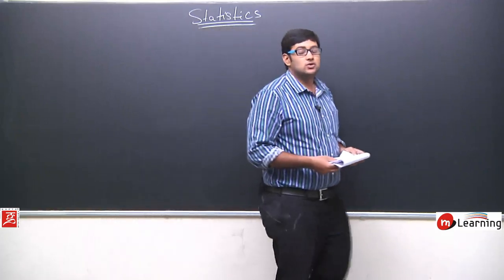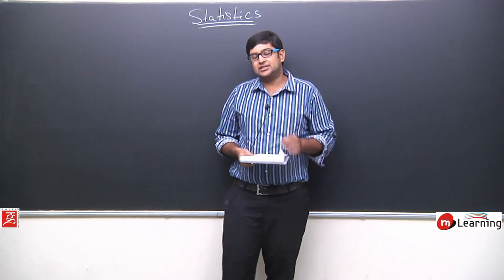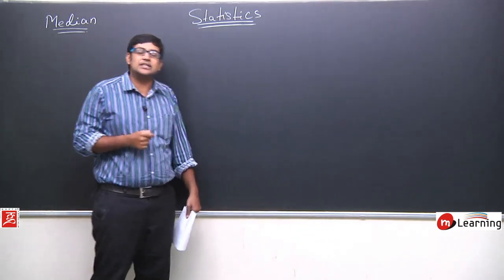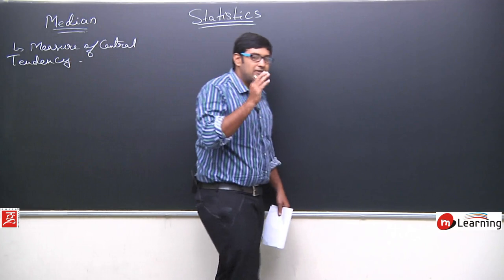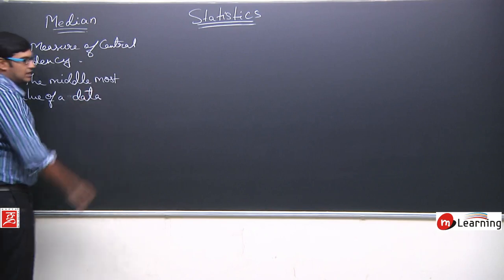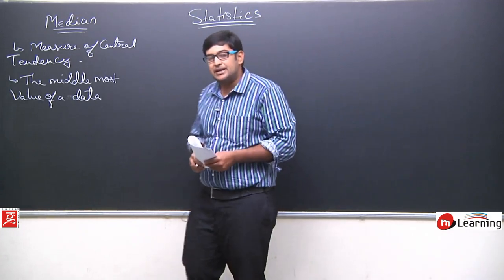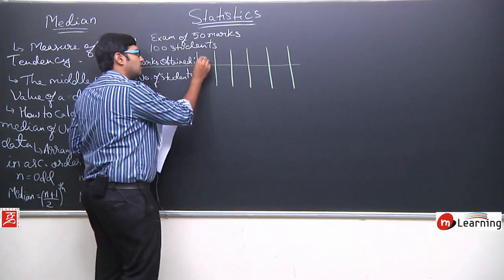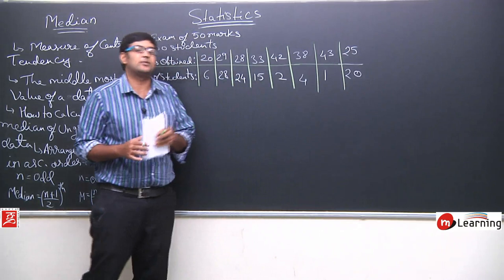STATISTICS: Computation of Median - Class 10th & NTSE - 09/10